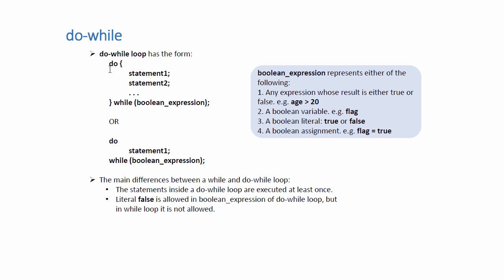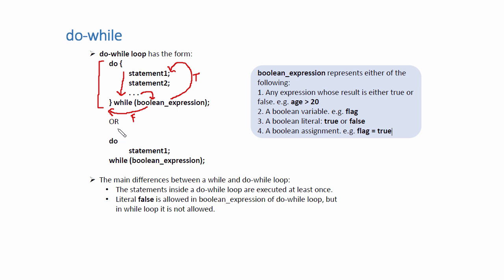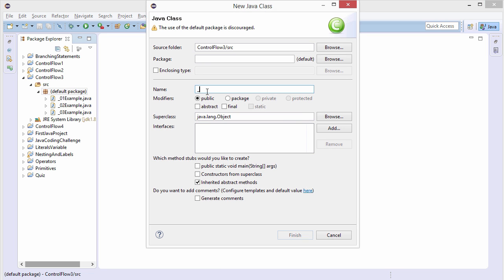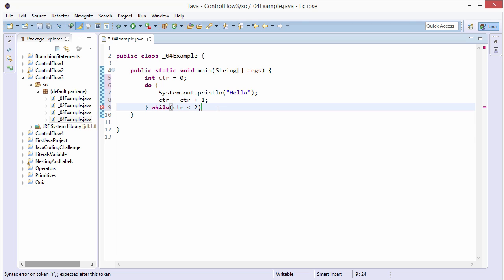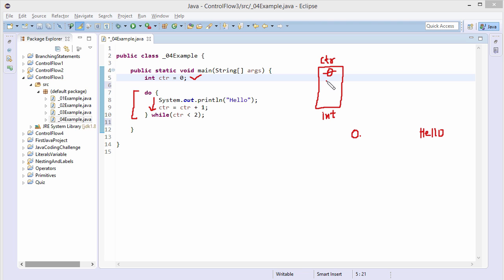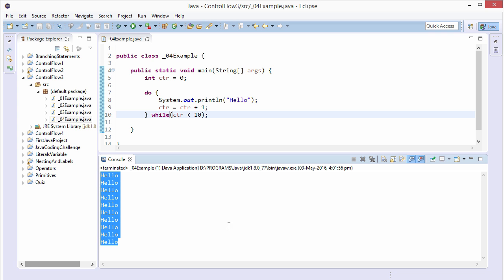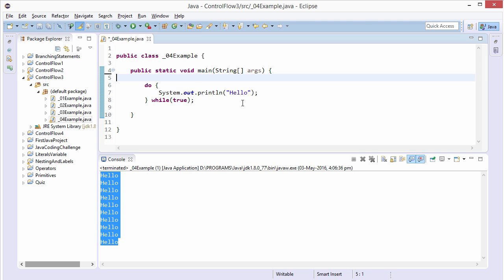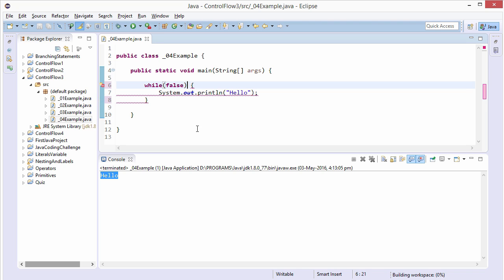06. Looping Statements: do-while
In this lecture you will learn about:
- Working of do - while loop at runtime
- Differences between while and do - while loop